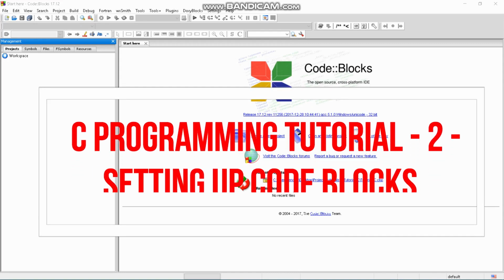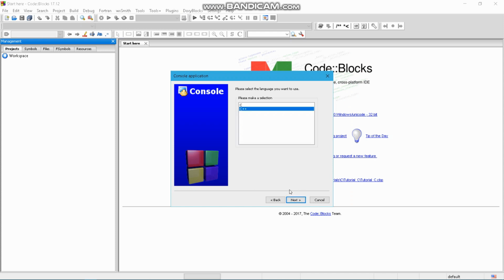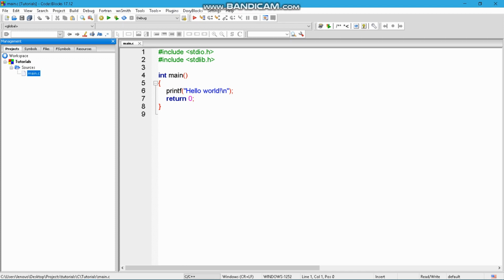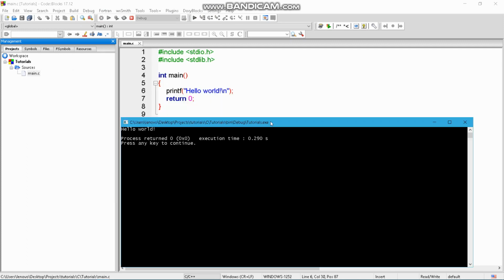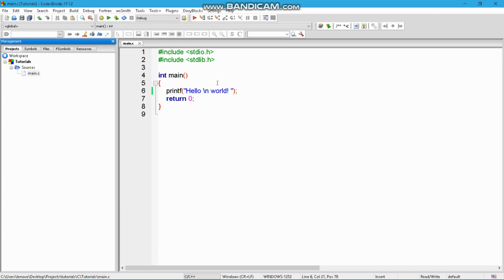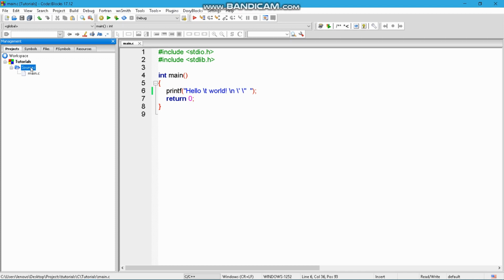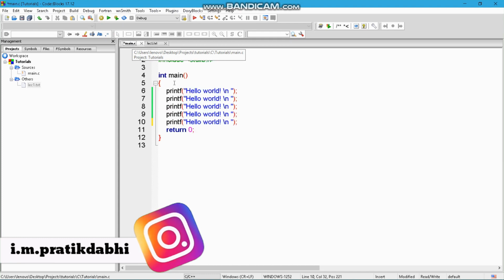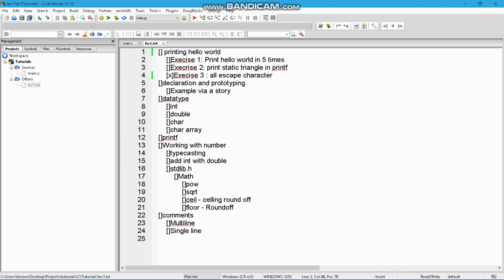C Programming Tutorial for Beginner | 2 - Setting Up Code Blocks | First C Program On Code Blocks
Hello friends, welcome to Pratech Tutorials .Hope you are fine and  watching my videos.
How To Download And Install Code Blocks In Windows 10 With Compiler.First C Program On Code Blocks
In this video full download and installation process of code blocks with compilers in windows 10 is shown .Then a simple c program is done on code blocks.

Happy Hacking ;)

[+]Telegram channel now for daily resources, reports, news and active infosec discussion 🔥

I will be posting videos on cybersecurity, ethical hacking, and Bug bounty.
Please do not use this method for illegal or malicious activities because hacking is a crime. if you do this then it's can land you in jail.

Kiitos katsomisesta
感谢您观看